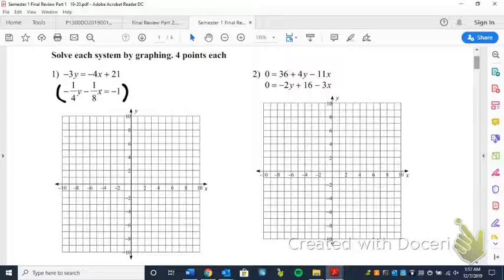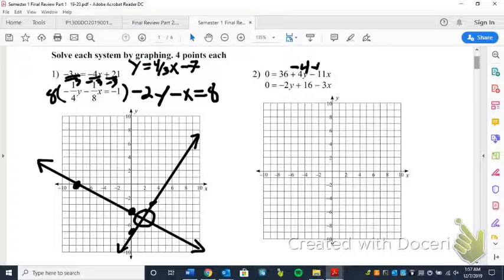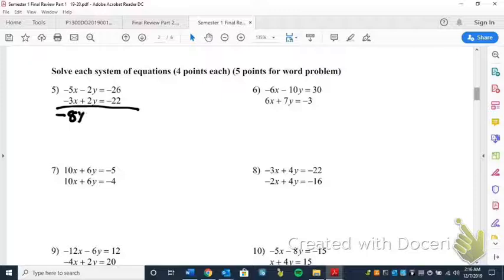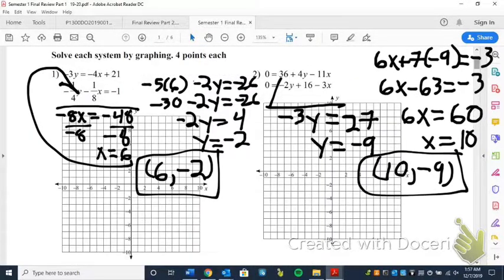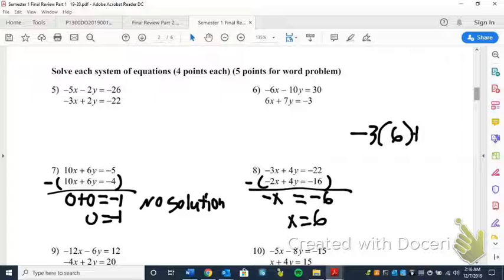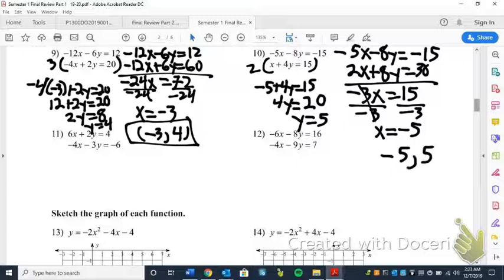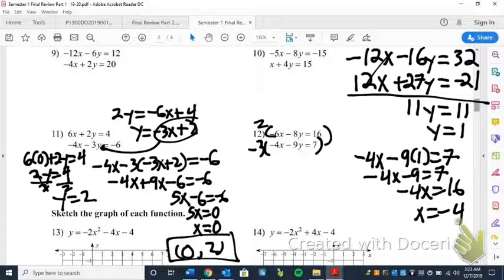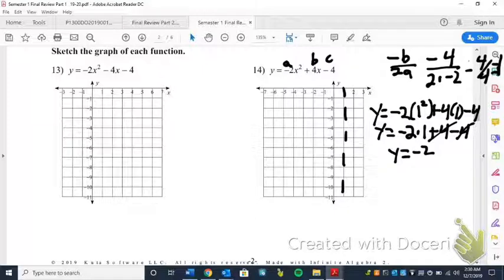Algebra 2 Final Review Part 1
A walk through of a portion of the final review. Continued in the next video